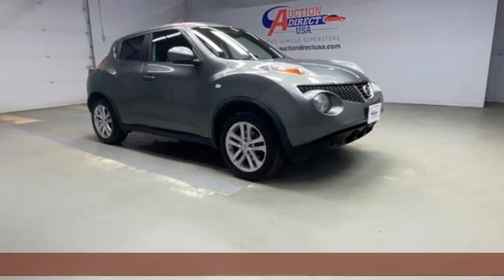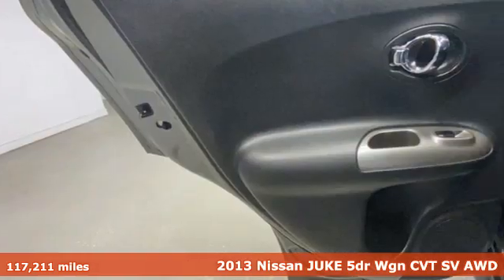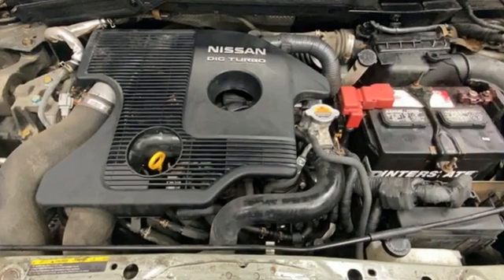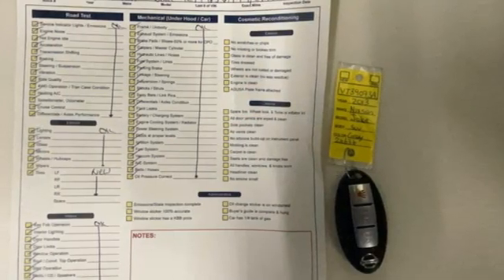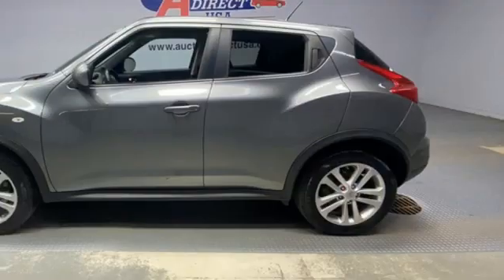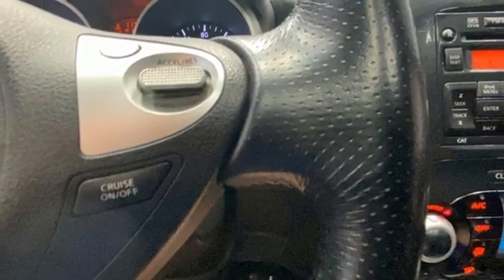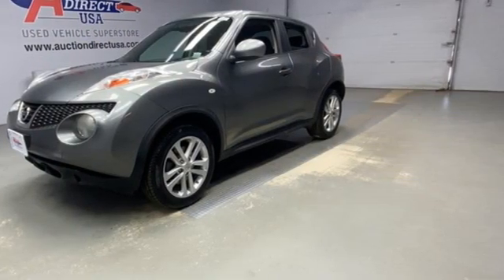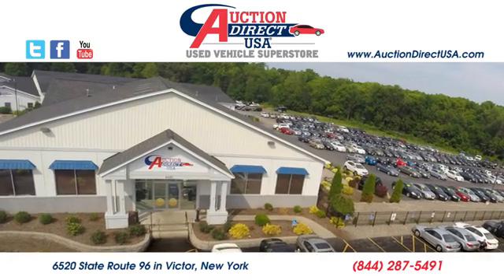2013 Nissan Juke Rochester NY Victor, NY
Year: 2013
Make: Nissan
Model: Juke
Trim: SV
Engine: 1.6L I4 DOHC 16V
Transmission: CVT with Xtronic
Color: Gray
Interior: Black
Mileage: 117211
Stock #: VT39073A
VIN: JN8AF5MV4DT211636

Address:
6520 State Route 96